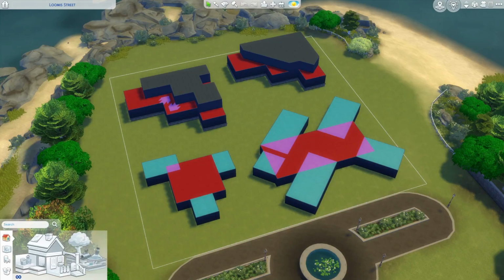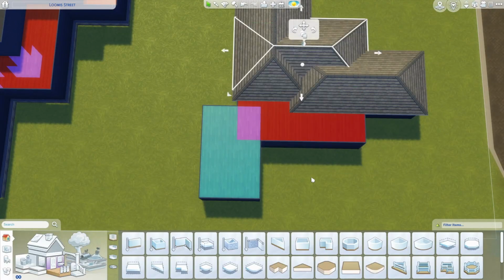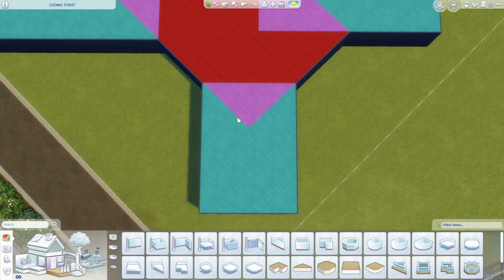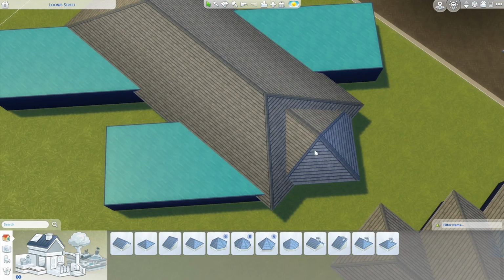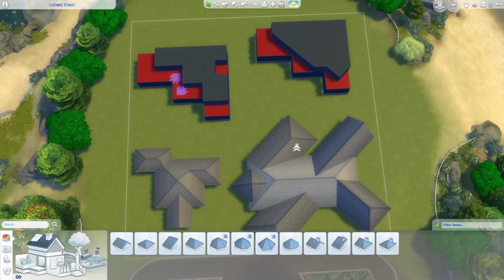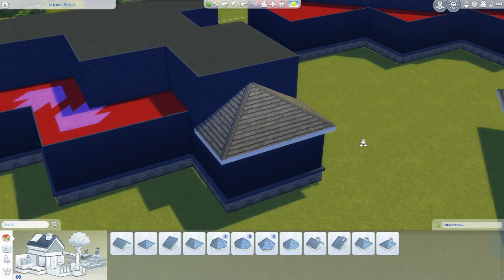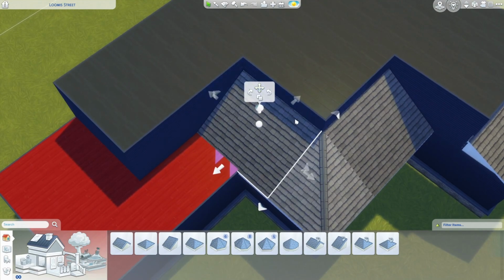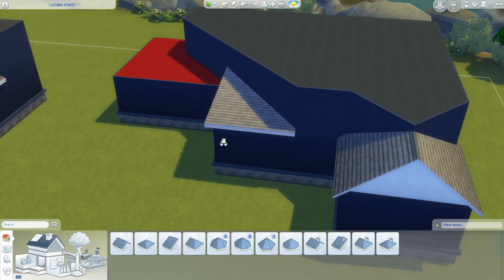How To Roof the Most Common Shapes and Intersections in The Sims 4, Including Diagonals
I cover the most common roof intersections in this video. I hope this is useful to you.

About once a month I also do live build help streams. If you have a build you are stuck on, upload it to the gallery with sahmhelplive and join the stream. You can also join the build help channel through Discord.